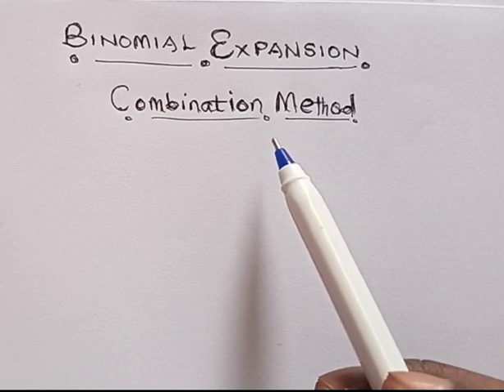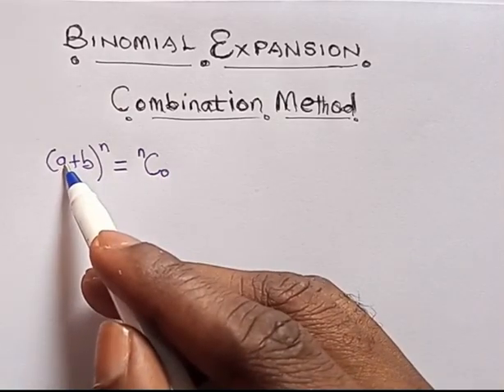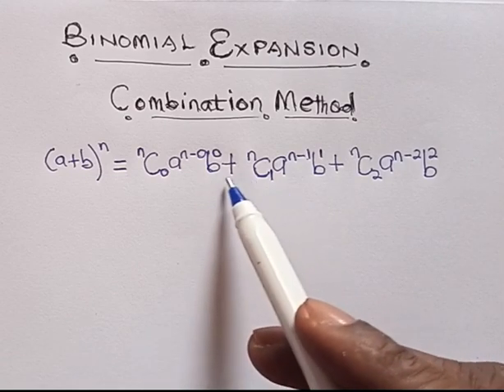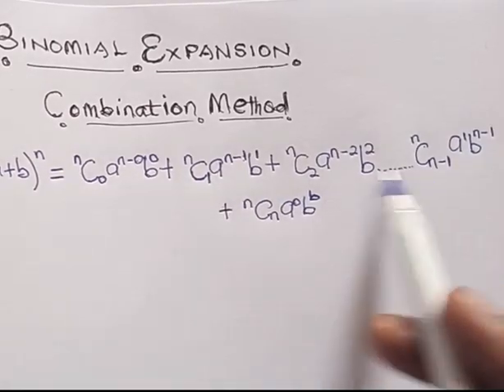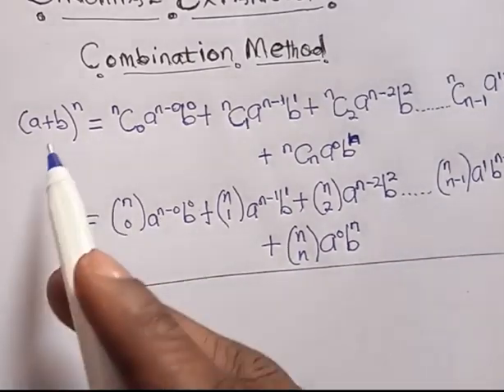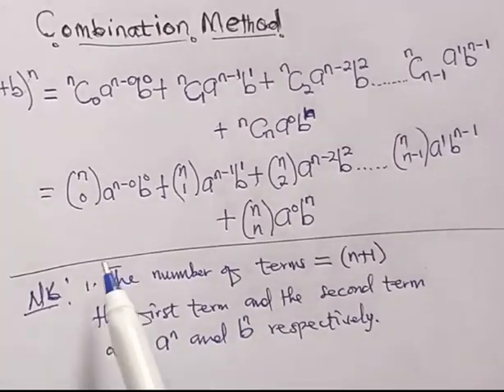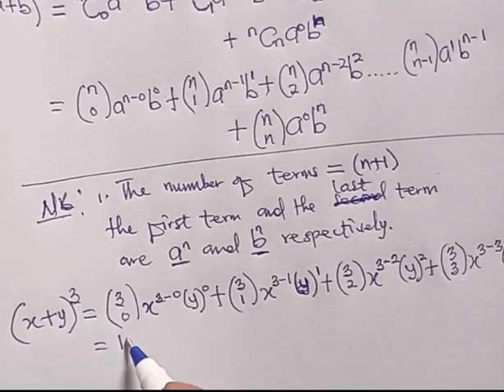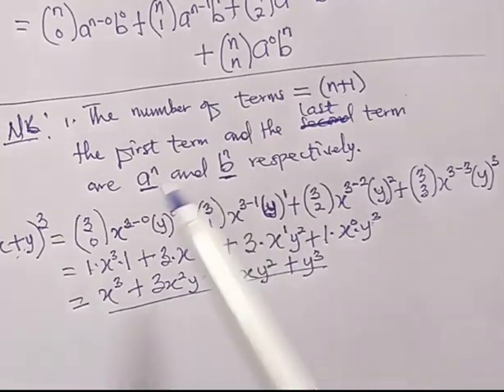Binomial Expansion (Combination method)